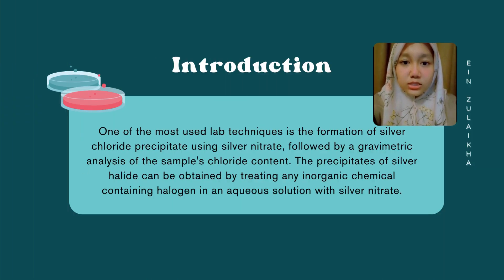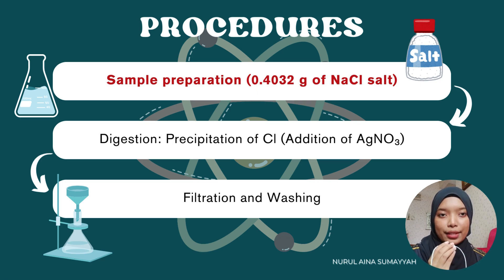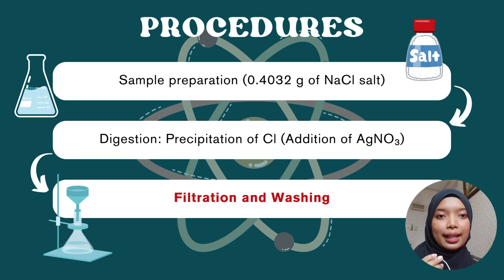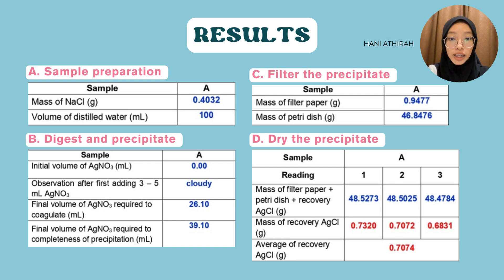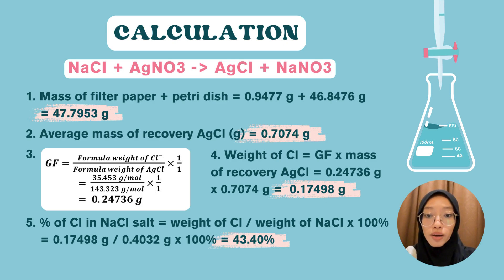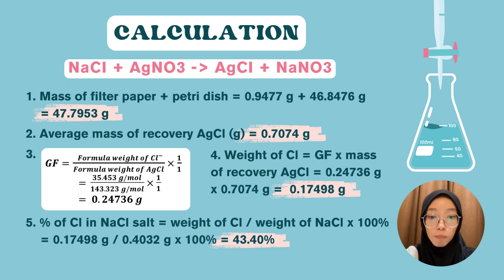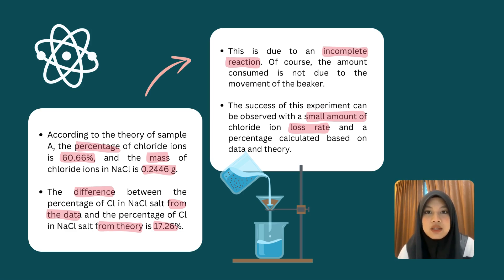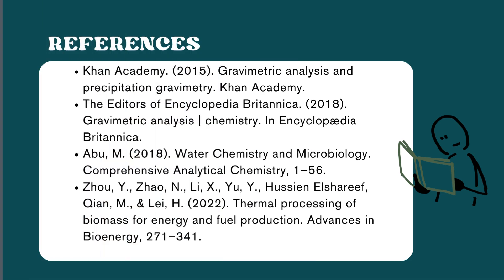CHM256 | GRAVIMETRIC ANALYSIS: DETERMINING CL CONTENT IN NACL SALT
Greetings and hi to all,

Except for their analysis, they used a vacuum system to dry their precipitate while we used the oven, where both are effective the same.

Hope this video from Mr. Jaymer and the team help you guys to view better regarding our analysis. Thanks!